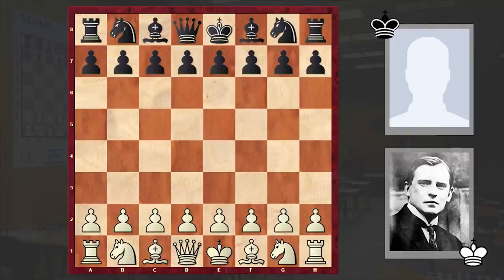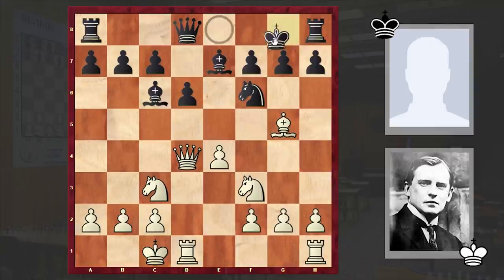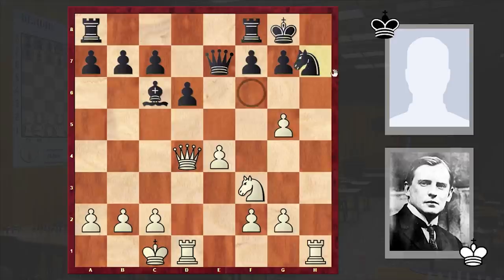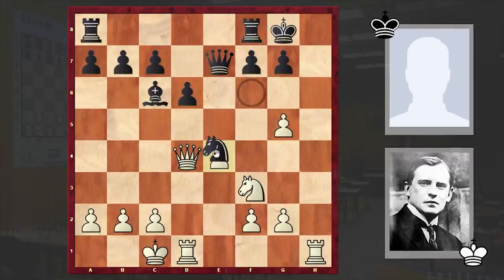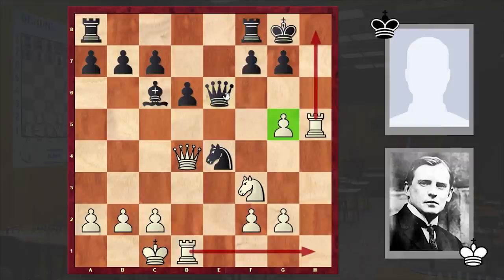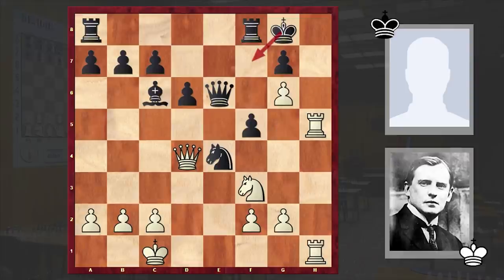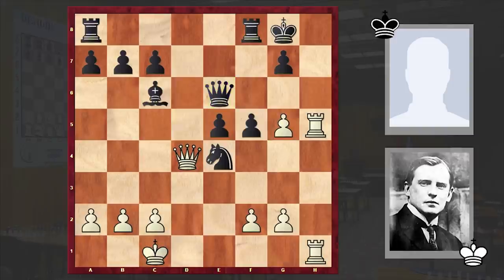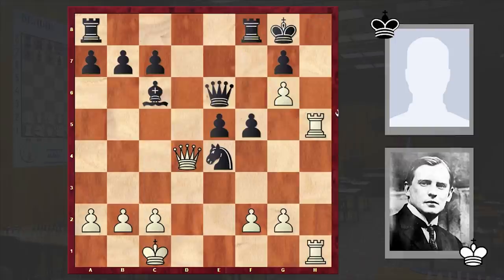Deflecting Defenders! Another Instructive Attack By Alekhine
Here is a famous chess miniature played by the fourth World Chess Champion Alexander Alekhine where he makes a powerful deflective Knight sacrifice thus exploiting the weakness of the h-file! In the end of the video as usual you can solve the daily puzzle!
Alexander Alekhine vs Hoelscher
Simul, 50b (1933) (exhibition), Amstelveen NED, Nov-03
Spanish Game: Steinitz Defense (C62)
1. e4 e5 2. Nf3 Nc6 3. Bb5 d6 4. d4 exd4 5. Qxd4 Bd7 6. Bxc6
Bxc6 7. Bg5 Nf6 8. Nc3 Be7 9. O-O-O O-O 10. h4 h6 11. Nd5 hxg5
12. Nxe7+ Qxe7 13. hxg5 Nxe4 14. Rh5 Qe6 15. Rdh1 f5 16. Ne5
dxe5 17. g6
 1-0